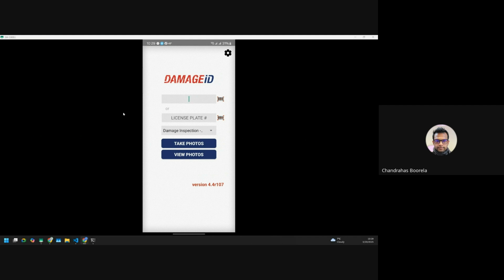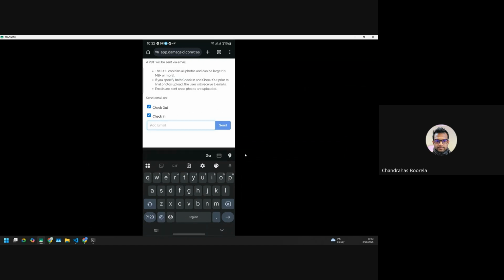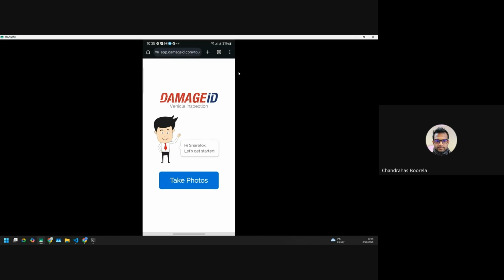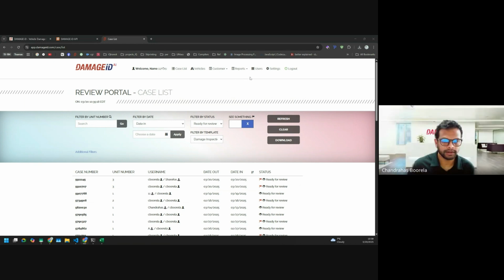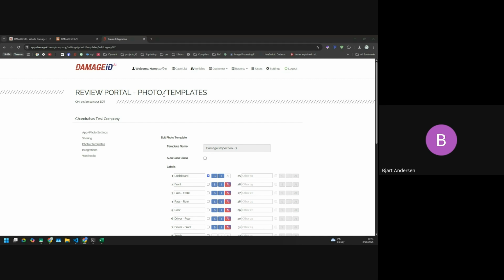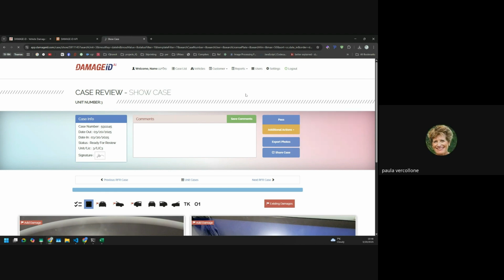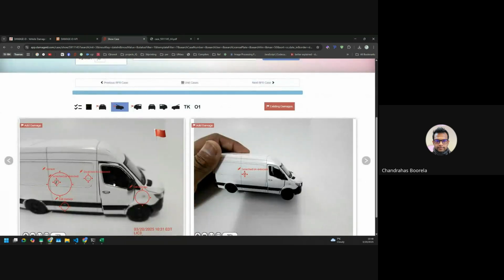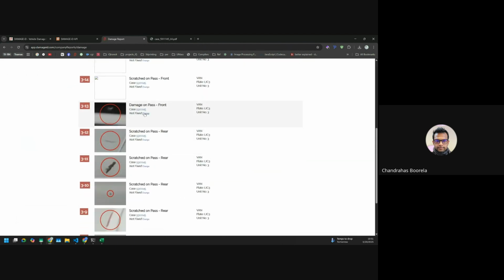DAMAGE iD demo - Streamline Your Vehicle Inspections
This video showcases a demo of DAMAGE iD, an app and web-based Review Portal for rental agencies, DSPs, and transportation fleets. DAMAGE iD captures BEFORE and AFTER video and photos to help prove and collect for minor damage that might be missed.

With side-by-side photographic proof, agents can effectively show customers any damage and fuel charges, enhancing transparency. By signing off on photos, customers know they won’t be blamed for pre-existing damage, which improves customer satisfaction.

Key Features:
- Artificial Intelligence (AI) module for damage detection
- Video with side-by-side comparison
- VIN scanner for instant vehicle lookup
- Digital vehicle histories and reporting
- Signature capture
- Special DSP (Delivery Service Provider) pricing
- Developer API to leverage existing IT investments
- Plans for businesses of all sizes

Watch this demo to discover how DAMAGE iD can transform your rental and fleet management process!